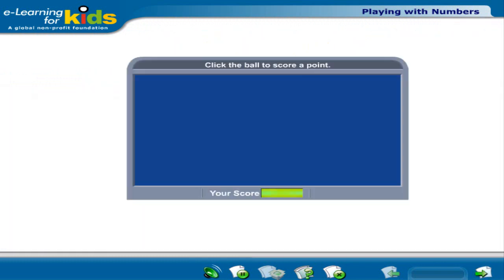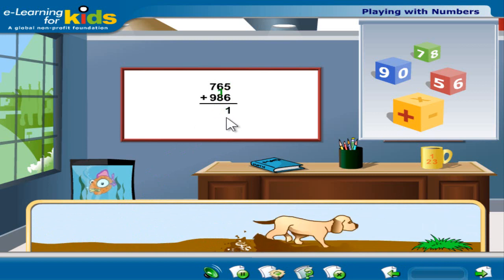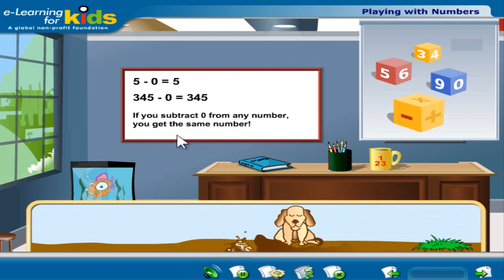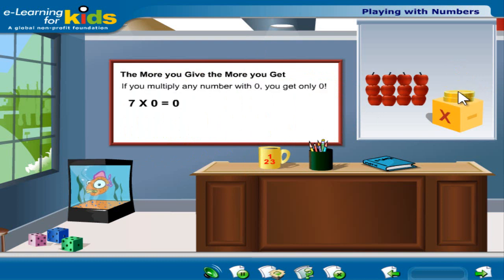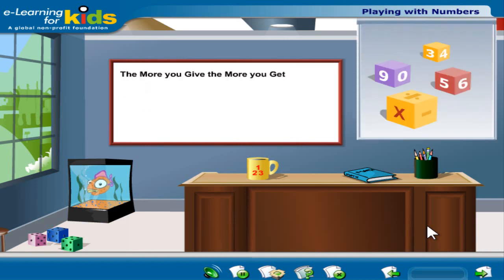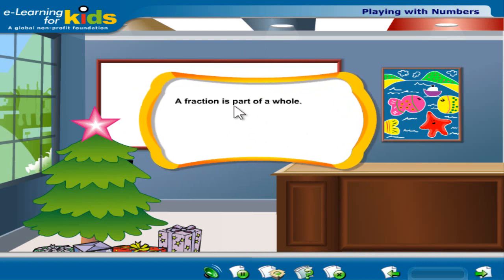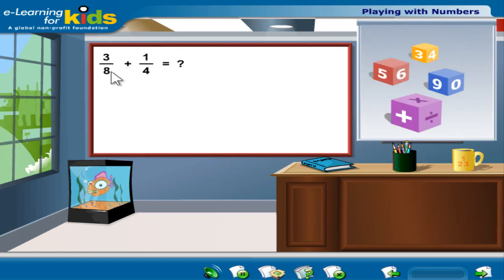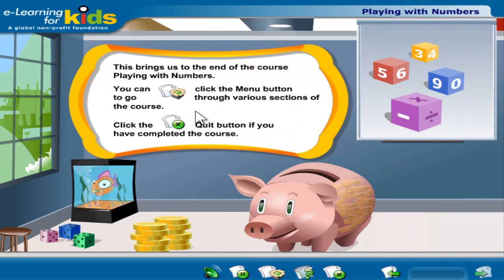Math: Number Games For Kids | Number Practice - Games For Childrens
Math: Number Games For Kids | Number Practice

A rewards-based game to develop a sense of numbers and fractions.

More Vídeos

number games for kindergarten,
games with numbers 1-10,
games with numbers 1-20,
numbers games in english,